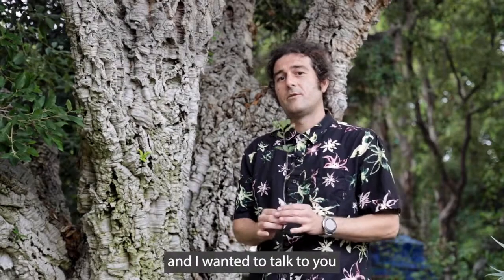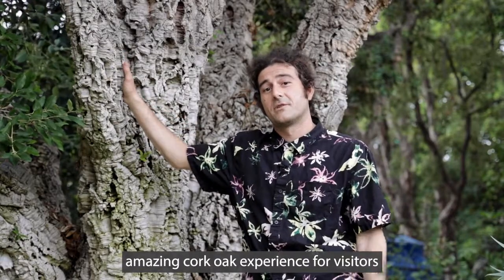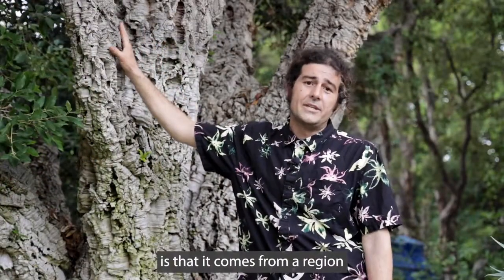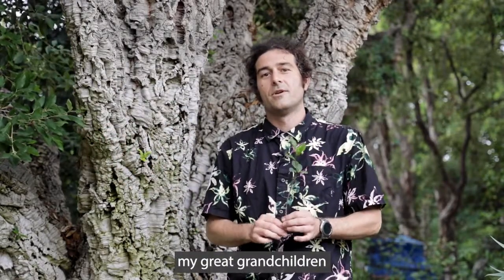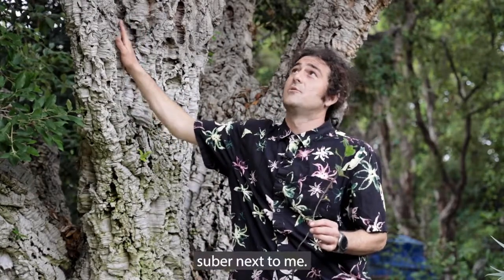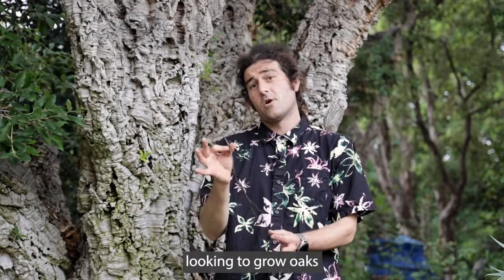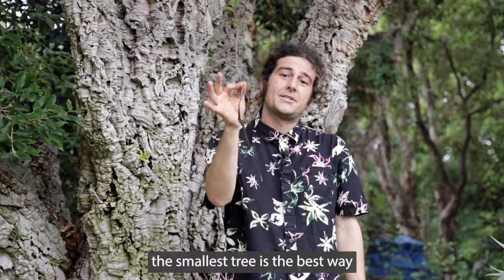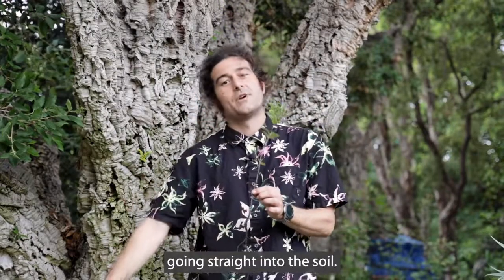Cork Oak Tree With Tony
Join Tony in our historic cork oak grove and learn about some conservation efforts relating to the cork oak tree! This species of oak, 𝘘𝘶𝘦𝘳𝘤𝘶𝘴 𝘴𝘶𝘣𝘦𝘳, originates from Spain and Portugal. San Diego has an extremely similar climate, allowing the cork oak to successfully grow here in our Mediterranean Garden.